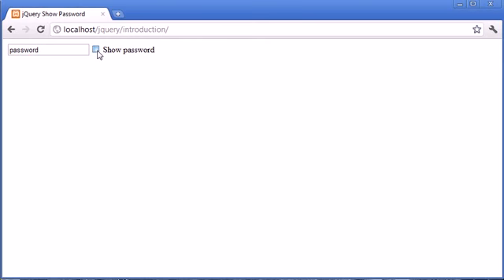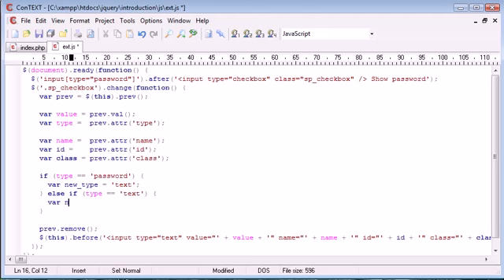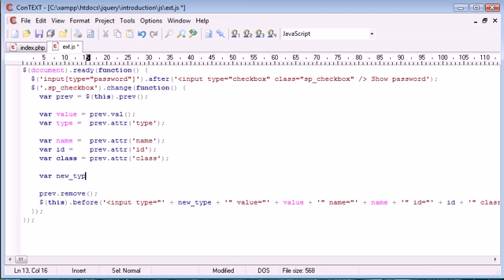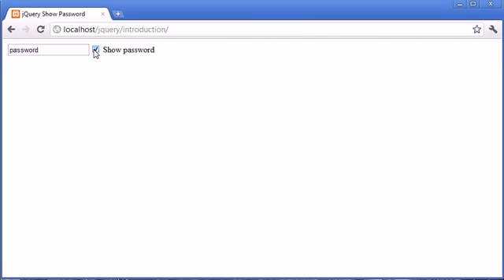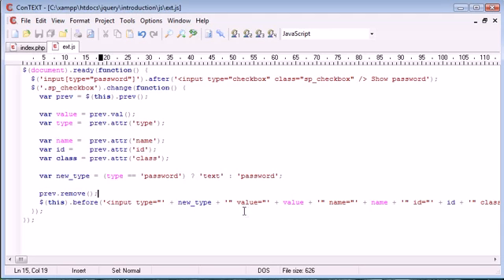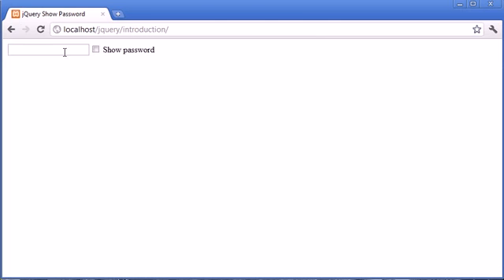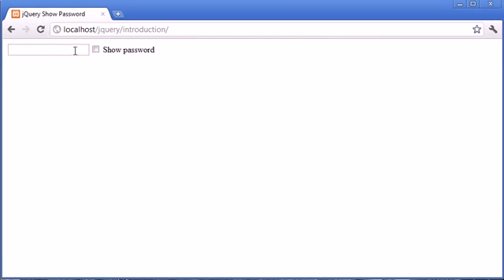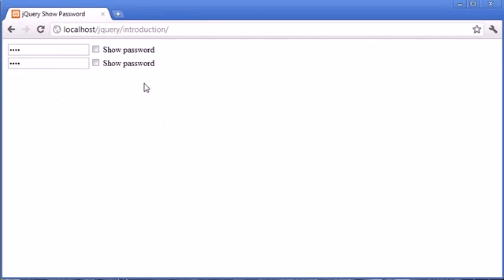jQuery Tutorial 198 Show hide password in field YouTube